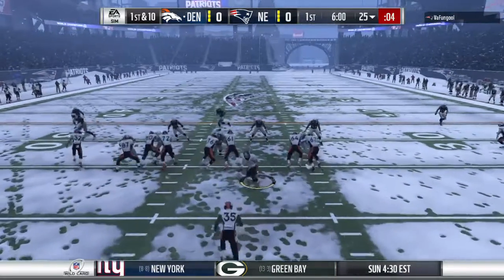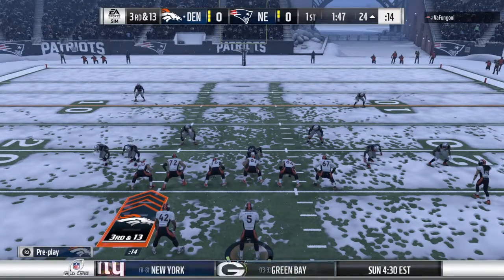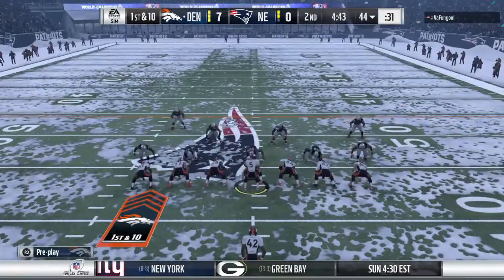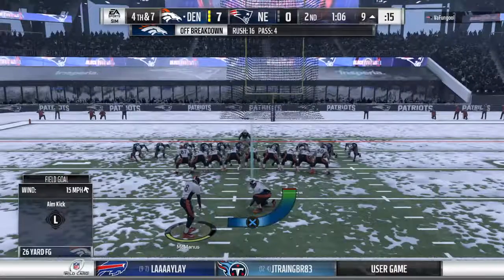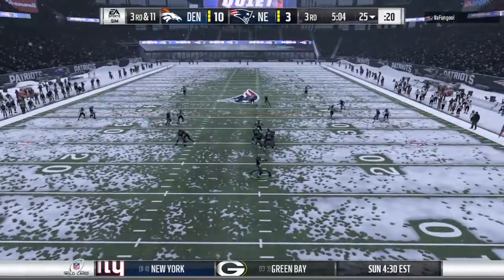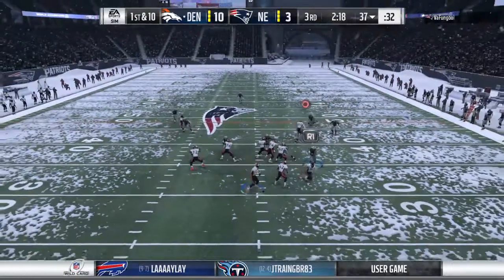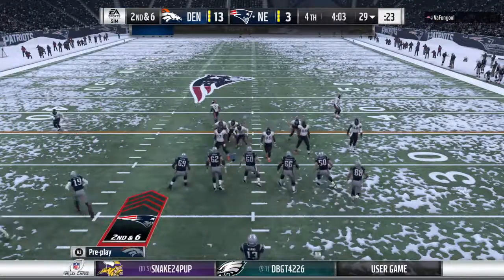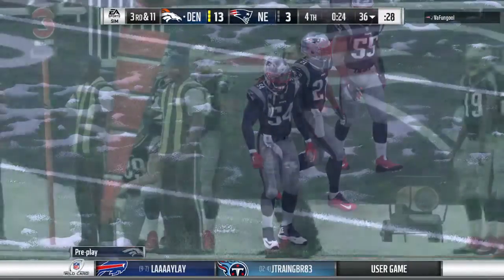COFL Franchise / Season 4 AFC Wild Card: Broncos @ Patriots